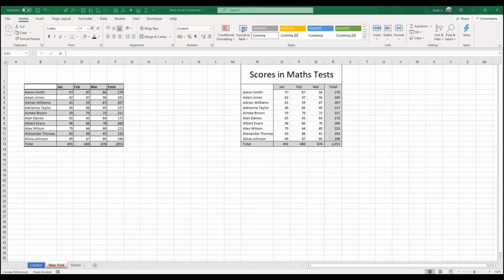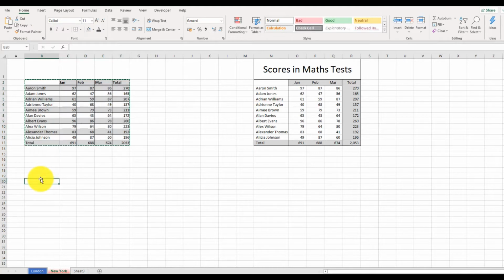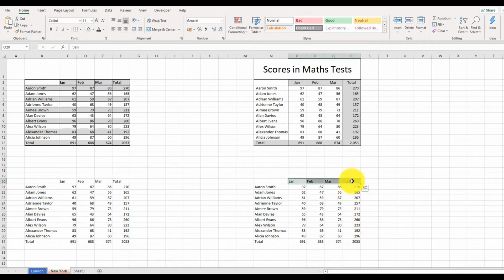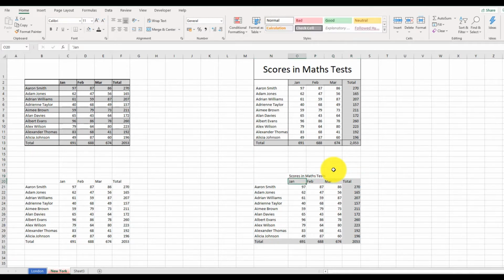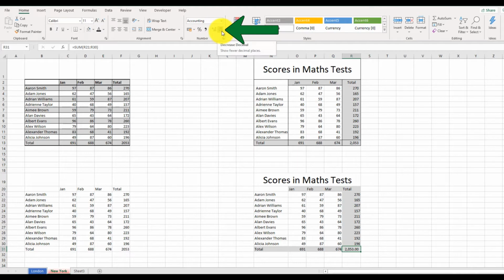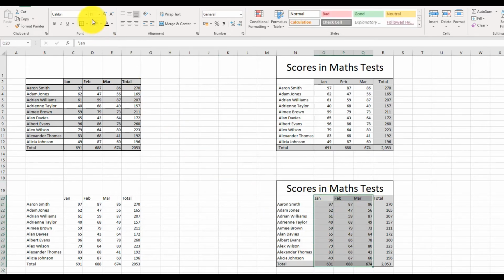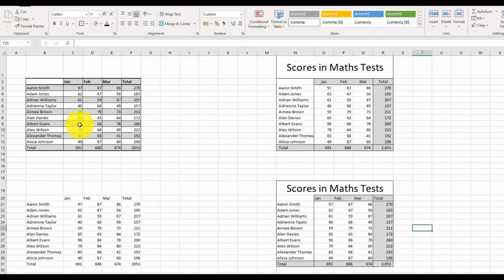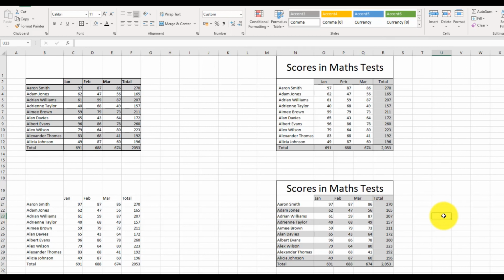How to manually format a table beautifully and quickly in Excel